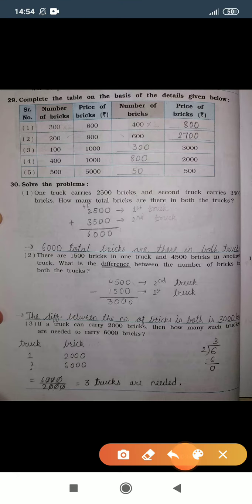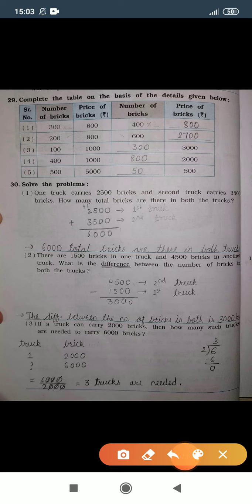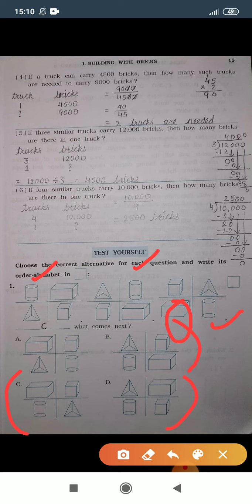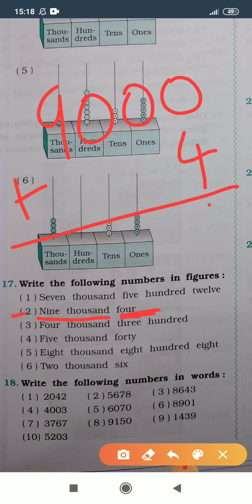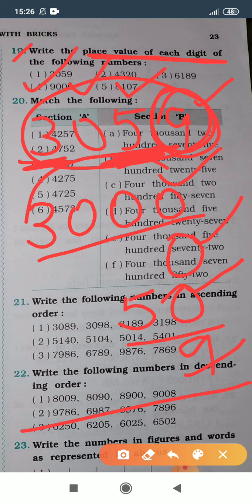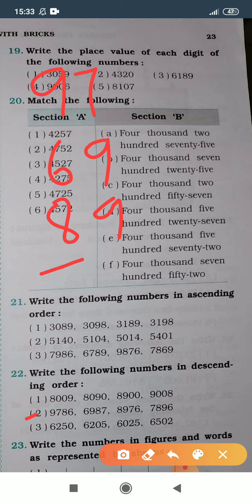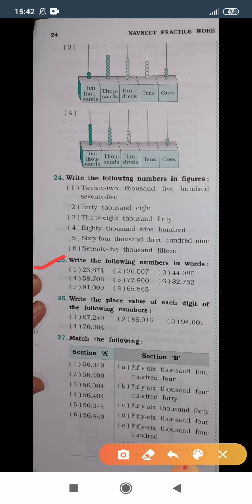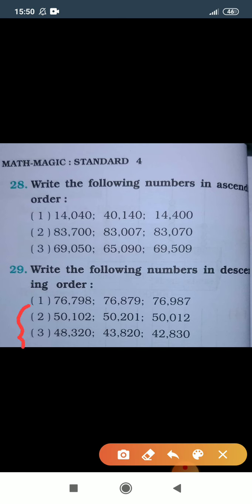EM 4 MATHS CHAPTER 1 PART 10